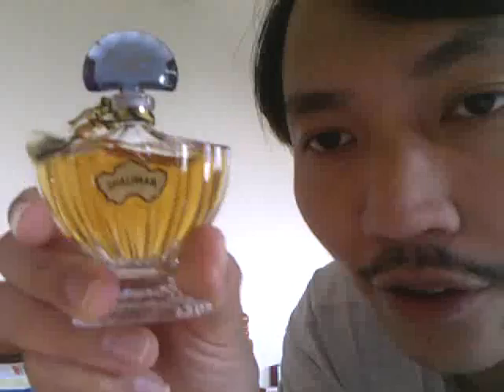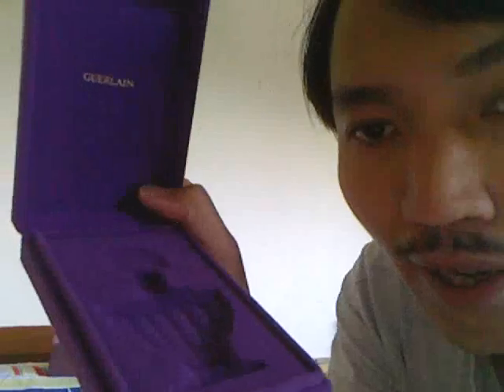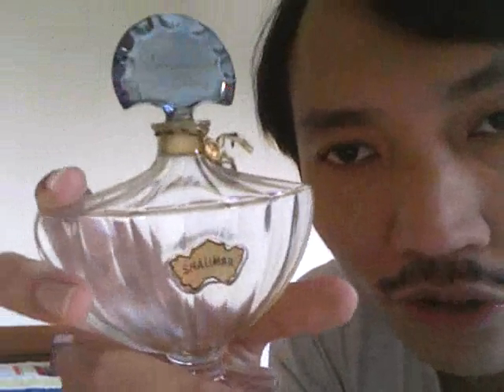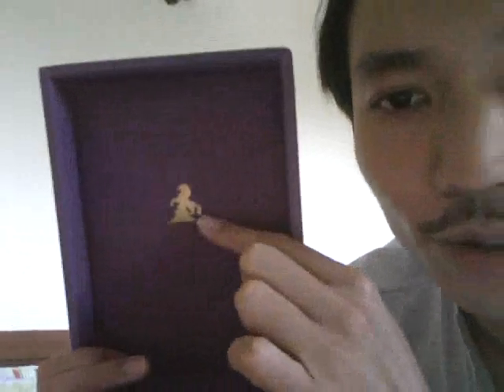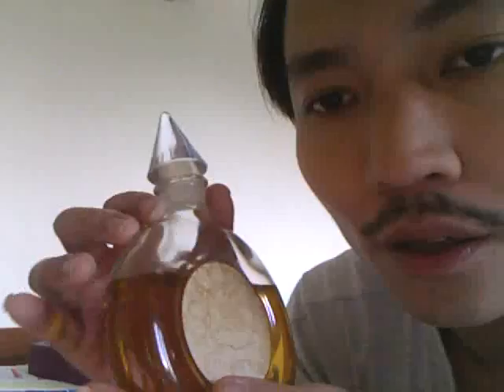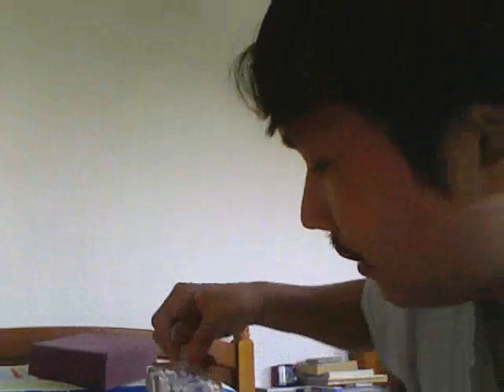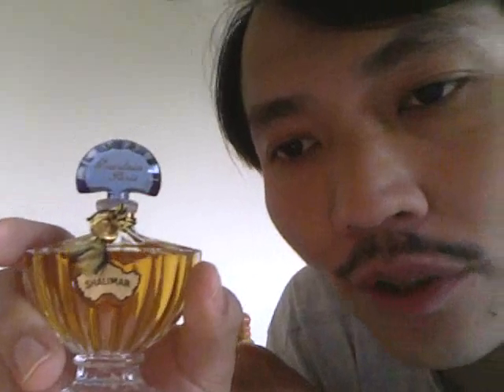VPP Fragrance Review 7 : Guerlain's Shalimar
My attempt to review Guerlain's flagship scent.